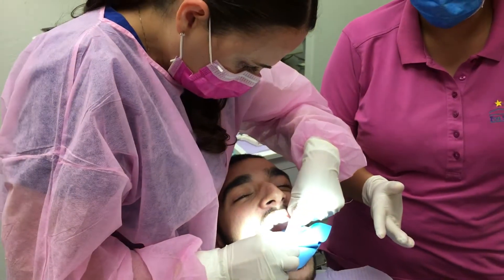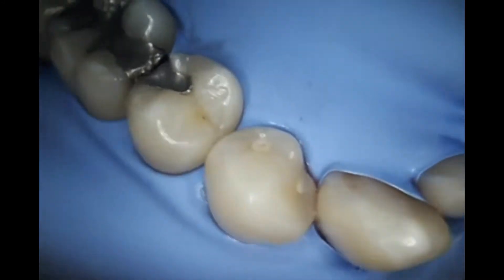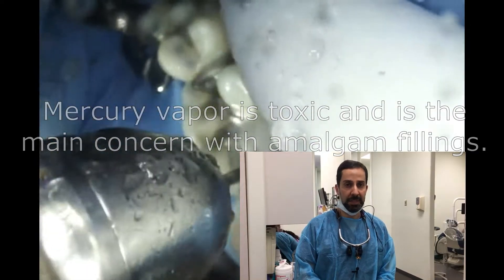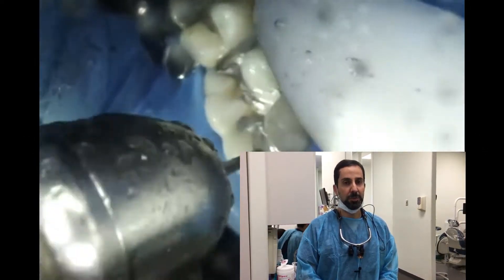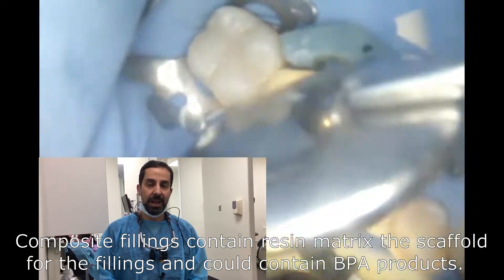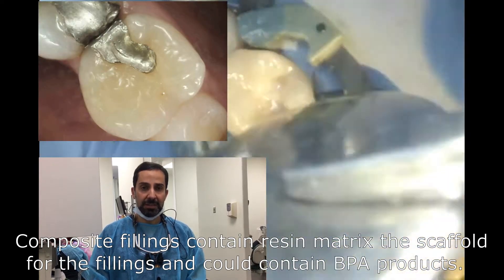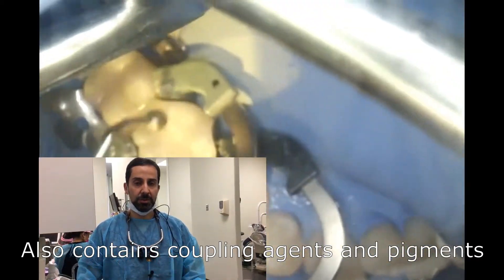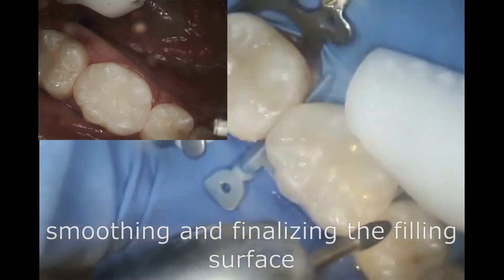Replacing old Amalgam fillings, What are the options? (amalgam video2)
At five star dentistry, in Bakersfield California, Dr. Abdul Alas DDS and his team demonstrate how to replace old silver fillings (Amalgam, Mercury fillings) with composite fillings, the better alternative option. We walk you through the process step by step of how we accomplish the procedure.